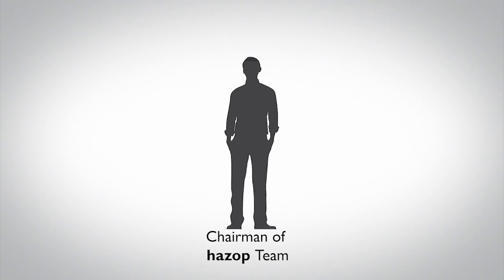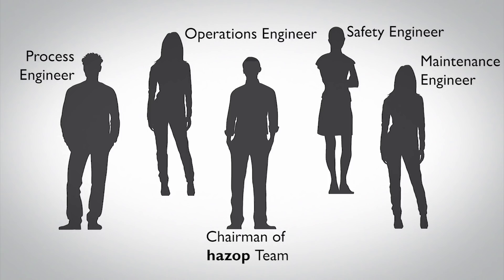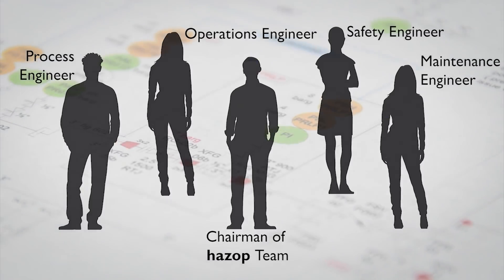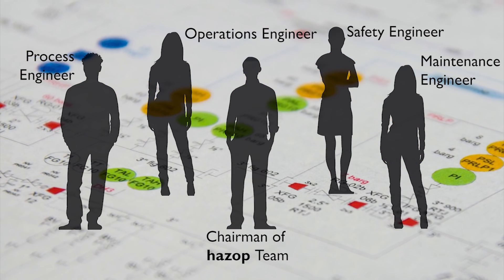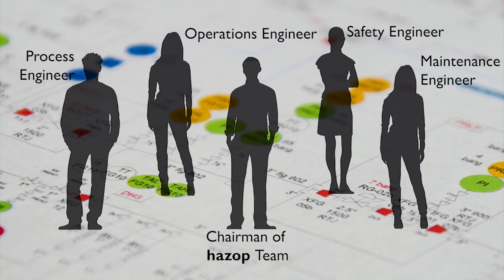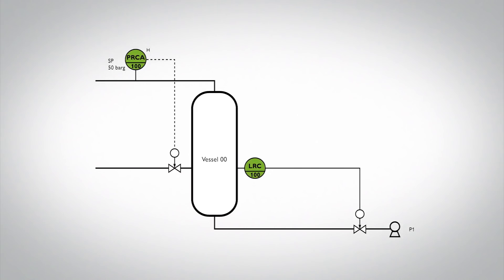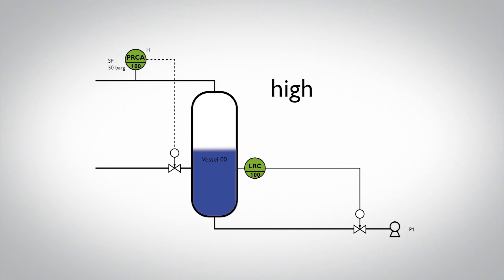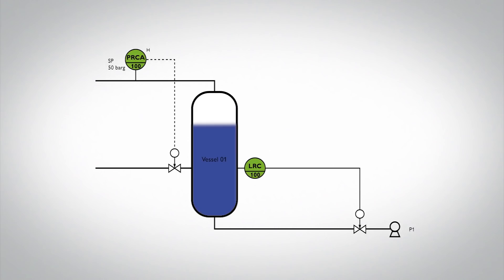HAZOP – Hazard & Operability Study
▶Functional Safety in the Process Industry is a new video series.

▶This video explains HAZOP (Hazard and Operability Study). HAZOP is used in process plants to identify hazards in advance and develop safe guards and recommendations.

▶In the following videos Safety Product Manager Manuel Ungermann will explain terms, topics, and products relating to safe switching on and safe switching off in process technical plants.